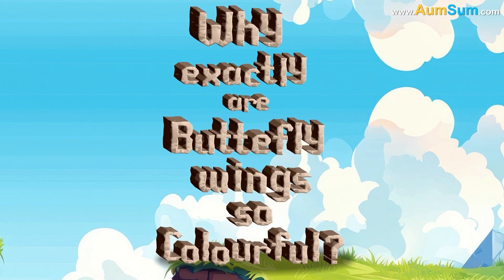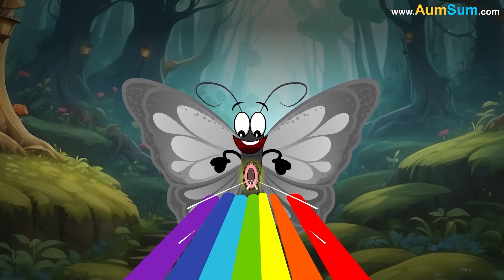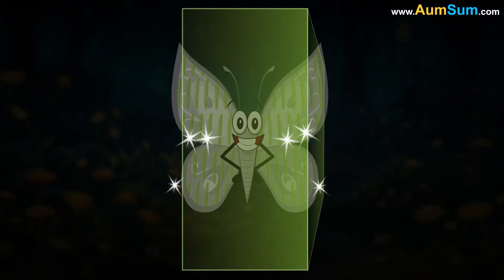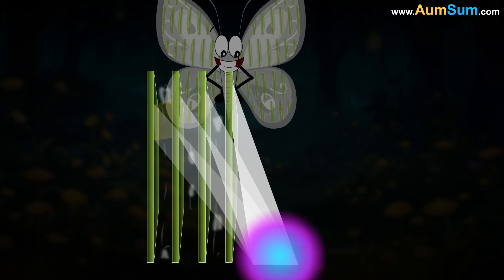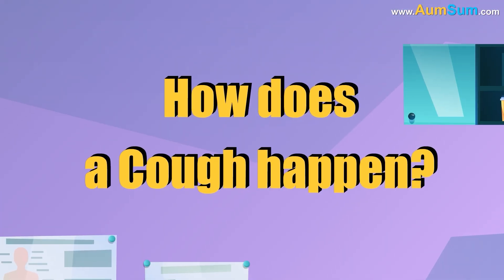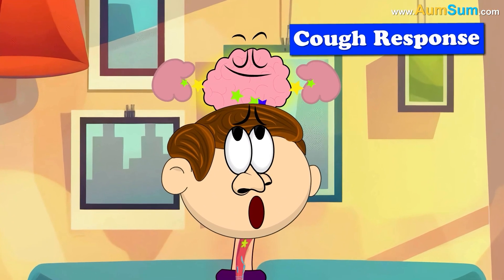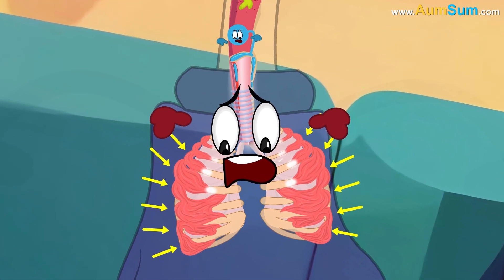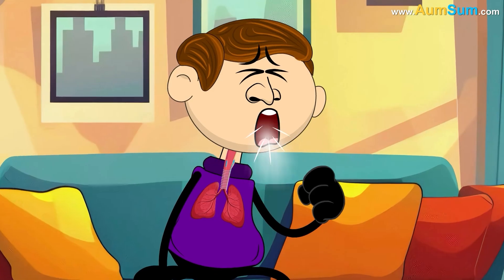What causes Mouth Ulcers? + more videos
What causes Mouth Ulcers?
Also called canker sores, these pesky spots appear when the delicate tissue inside the mouth becomes irritated or injured.
They can be triggered by accidental bites, spicy or acidic foods, stress, vitamin deficiencies, or hormonal shifts.
Some individuals are more susceptible due to genetics or an overly reactive immune system.
Unlike cold sores, they aren’t contagious.
While they typically heal within one to two weeks, they can be quite painful in the meantime.